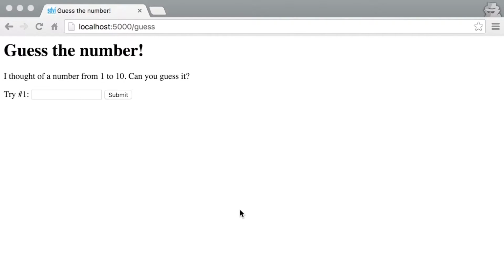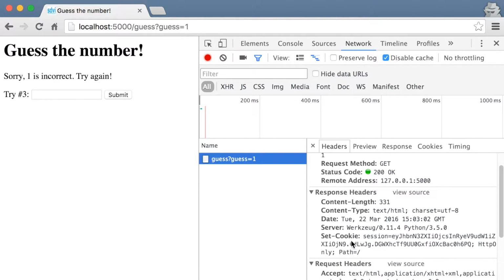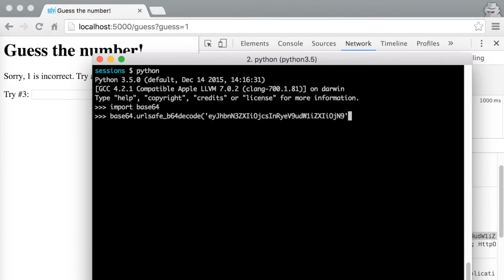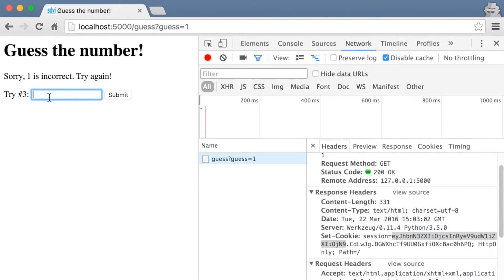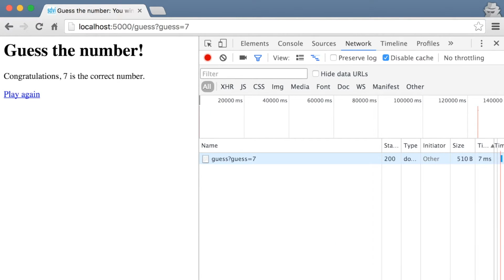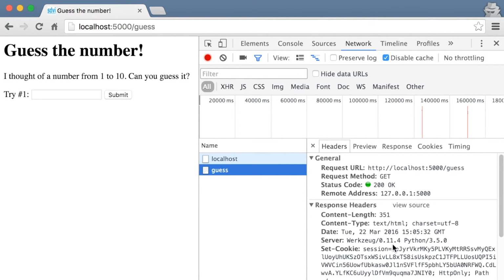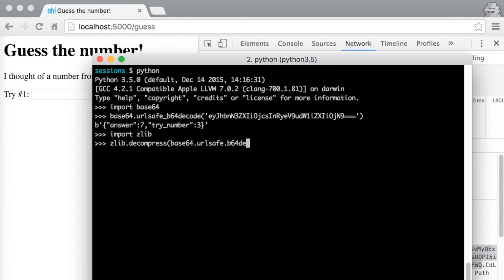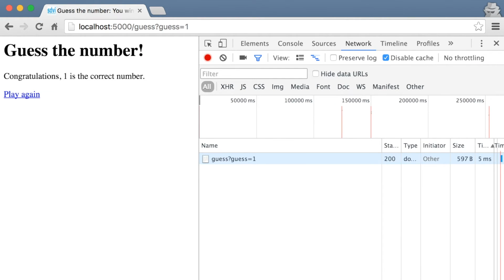How to Decode Flask User Sessions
This video will show you how easy it is to view what is stored in a Flask user session cookie. For additional information, see this related blog article